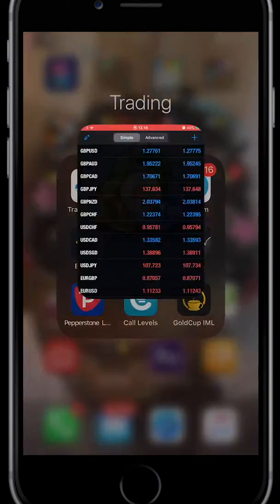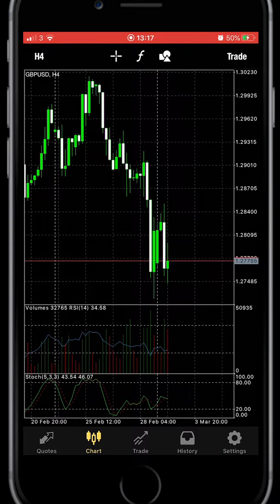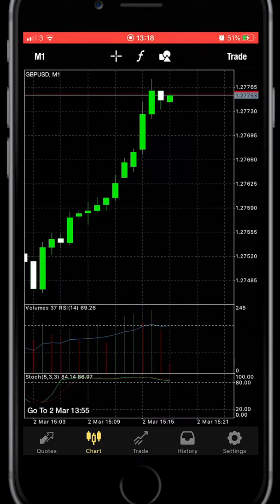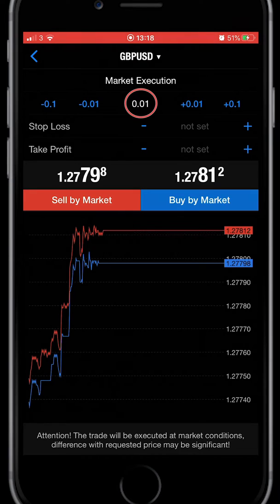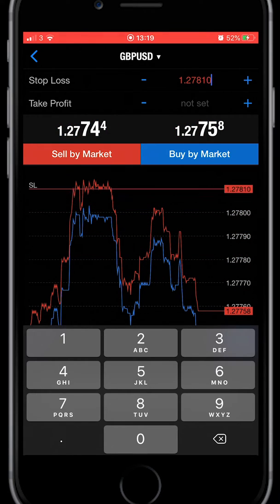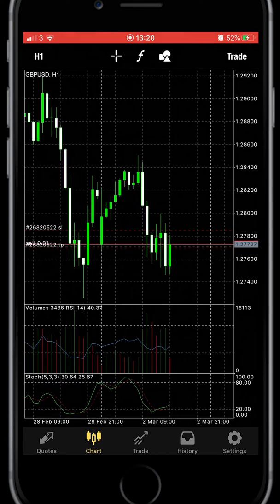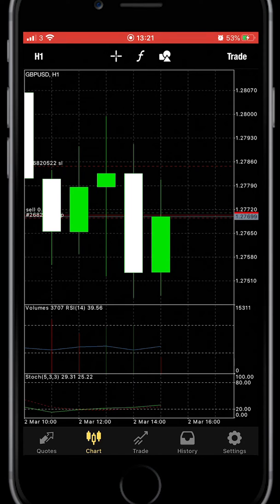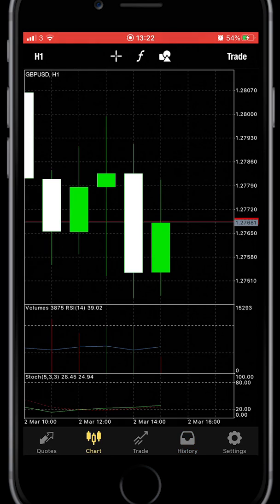How to Trade Forex using MT4 on iPhone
(Best viewed on YouTube in full screen mode from a mobile device)
In this short video you will learn how to use Meta Trader 4 (MT4) using an iPhone.

Trading should not be carried out if you are not experienced. Many people lose money when trading and suffer heavy losses due to over leveraging. This video is not made to encourage people to trade but is set up to help those who are actively learning the skill and are familiarising themselves with the software.

EJWAY Education do not provide financial advice and this video is in no way directing people as to how they should invest their money in the financial markets.

EJWAY education encourage those who want to learn how to gain multiple streams of income to explore learning how to trade safely and consistently to achieve this. Earning small amounts of money consistently over a long period of time is more effective than aiming to make large amounts very quickly.

For further information on learning how to trade contact us ) and we will provide information of how you can find a mentor and coach and also access free training sessions at 1 Canada Square Canary Wharf London.